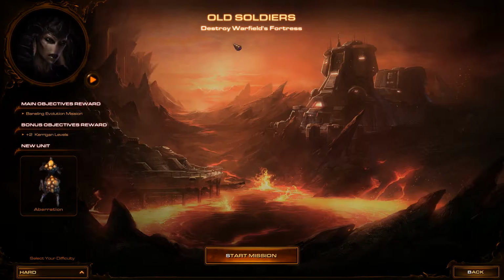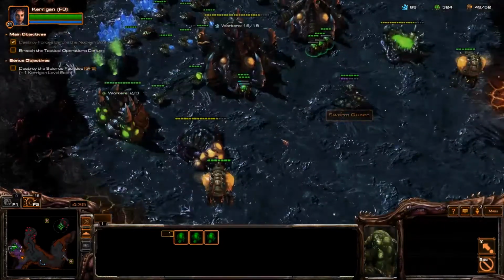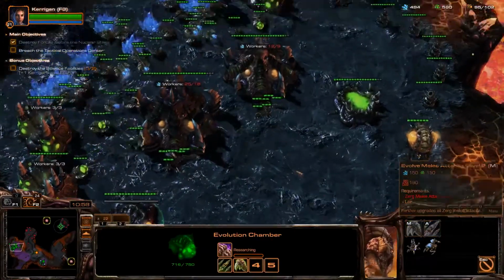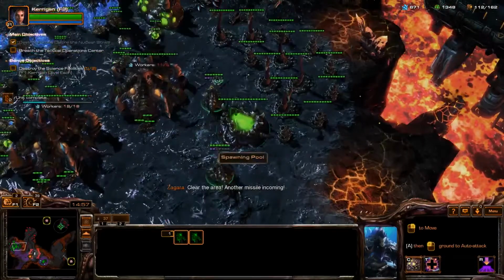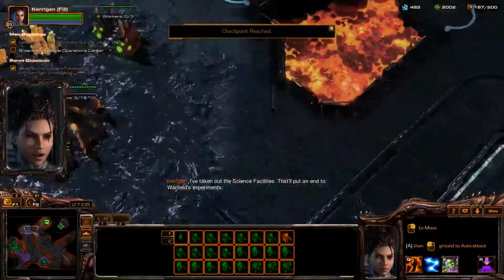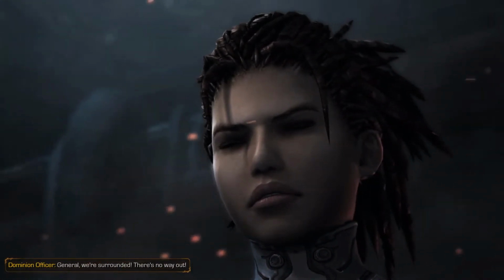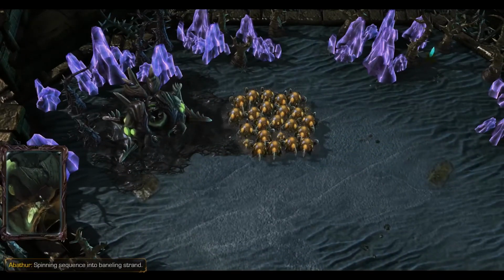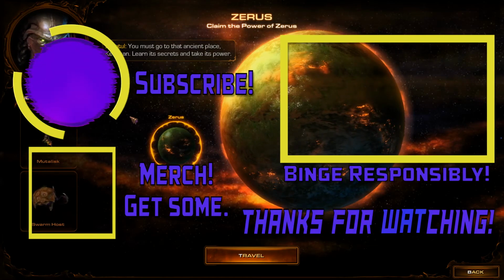You Get Nukes! And YOU Get Nukes!!! Let's Play Starcraft 2 Heart of the Swarm - Ep 9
The Starcraft 2 Heart of the Swarm campaign tells the story of Kerrigan's reassertion and discovery of her full power as the Queen of Blades. Join me as we play through this excellent RTS campaign!

Starcraft and Starcraft 2 are some of the most important RTS games in the history of computer gaming. The dark setting, bleak story, and innovative level design in the campaign make for an incredible experience; one that caused me to name my YouTube channel after the game! It'd be a missed opportunity for me to not play through this game and pay homage to the IP that made me into the gamer I am today.

This Starcraft 2 Heart of the Swarm campaign let's play is being played on Hard difficulty. I enjoy a little bit of a challenge, but I also am a diehard for the story elements of Starcraft. I don't want my focus to be solely on the gameplay to the point where I can't enjoy the game with you!